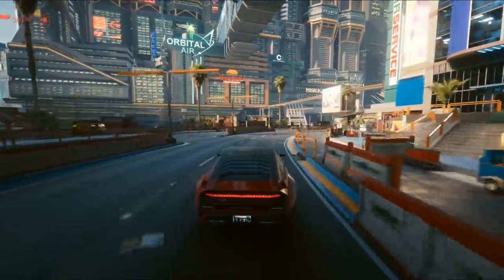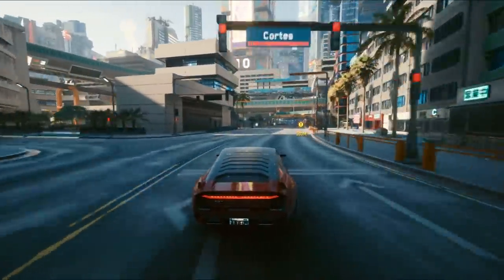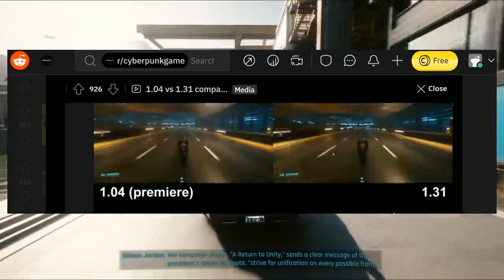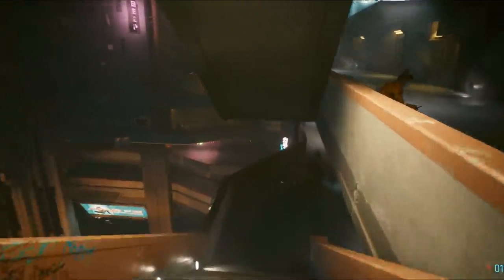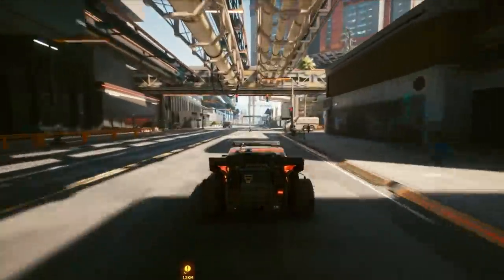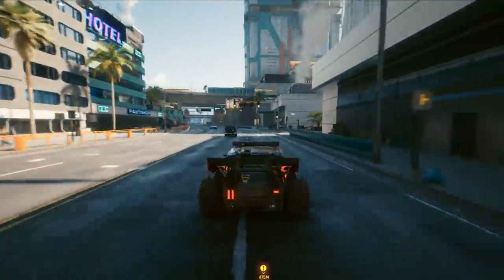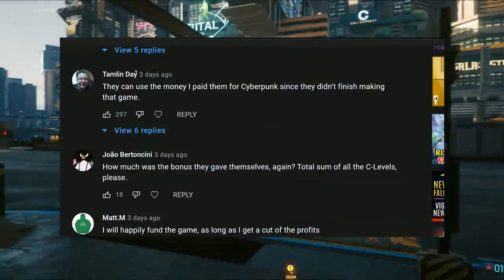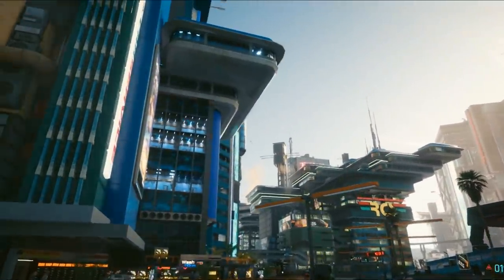Cyberpunk 2077 Just Got A Surprise Update! What's New? Let's Find Out! Brand New Updates!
Cyberpunk 2077 New Updates - So CD Projekt RED just updated Cyberpunk 2077 with a surprise patch.  What's new and what has changed?  Let's find out!